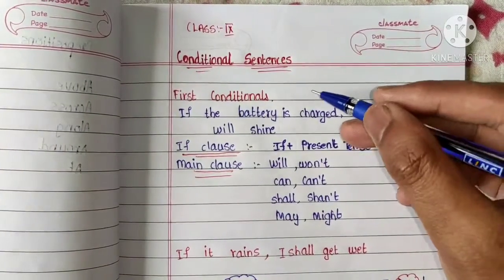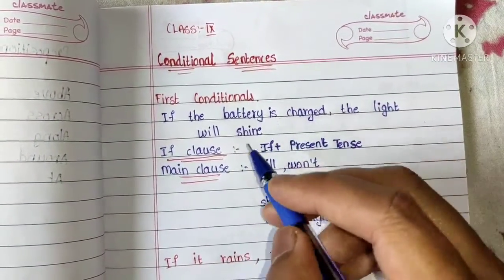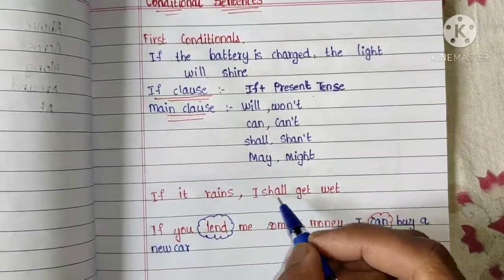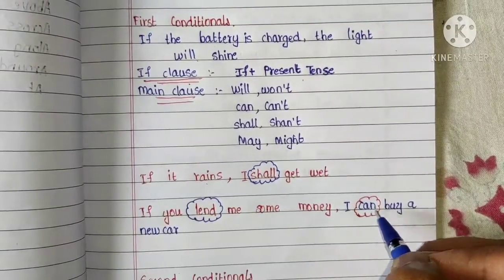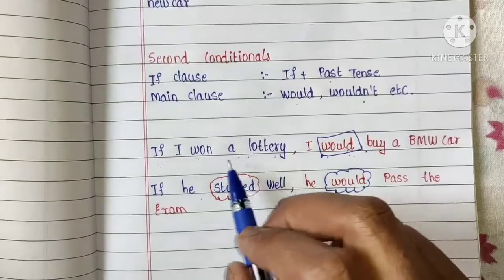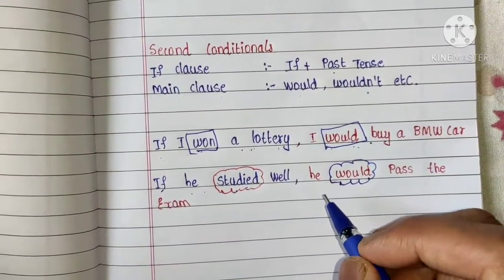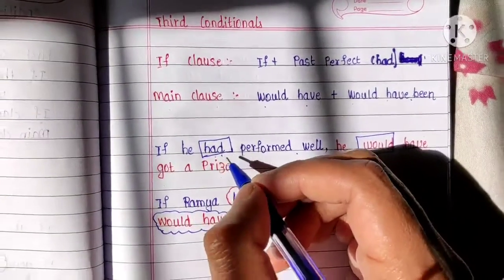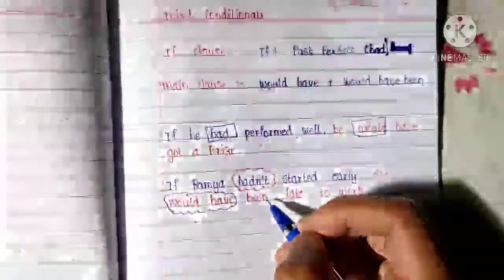Conditional Sentences 1,2,3, with Examples for Class IX